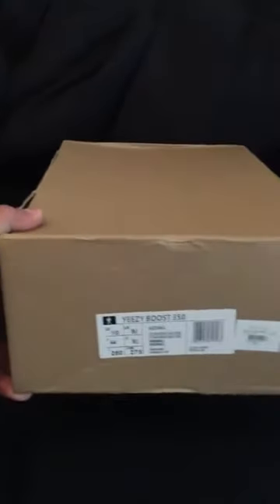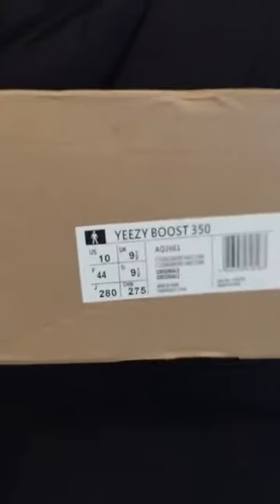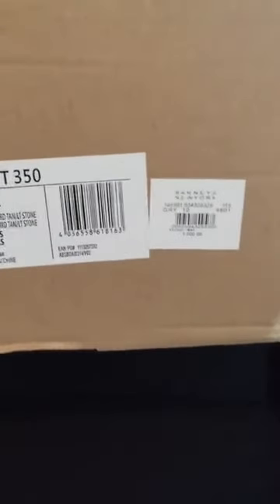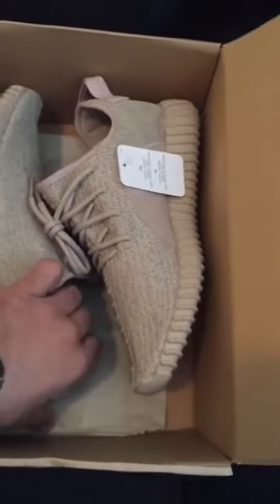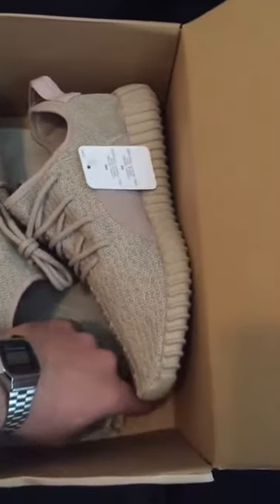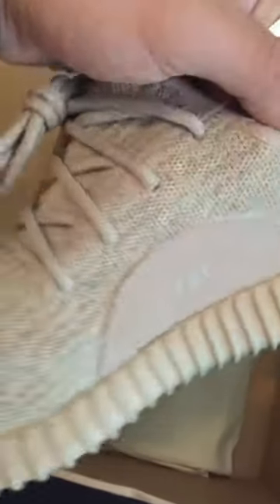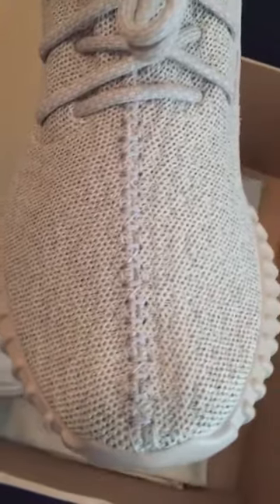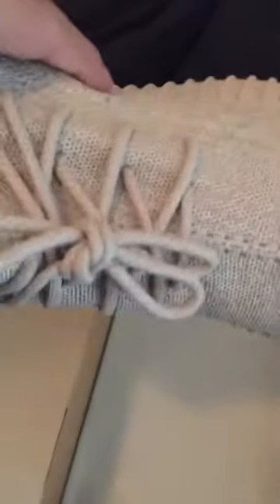adidas Yeezy boost 350 Oxford tan pickup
skype:sneakerclub.daisy or sneakerclub.elma (video chat to check shoes)
kik:sneakerclub
wechat:daisysneakerclub